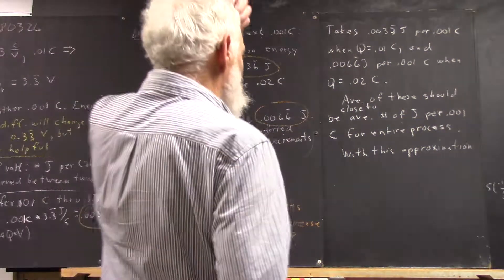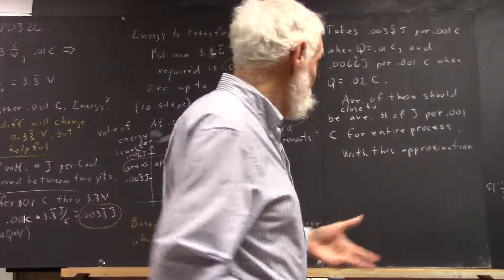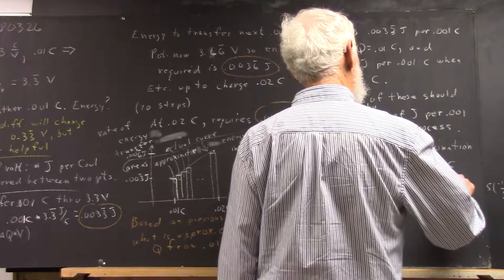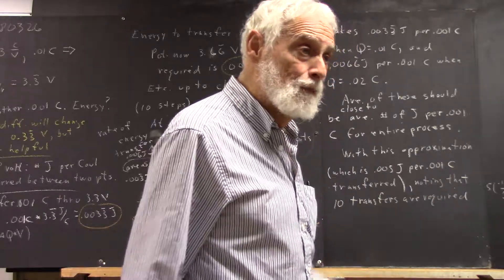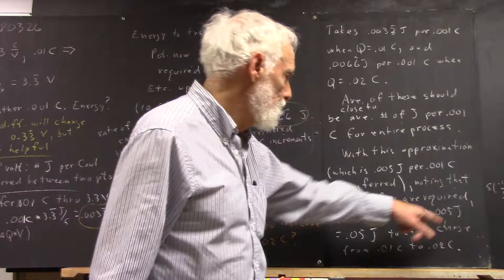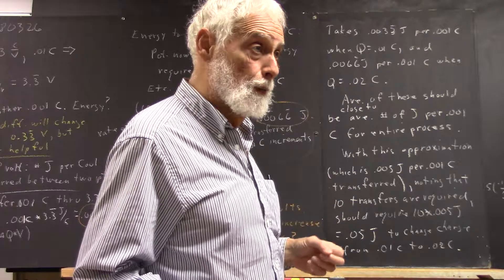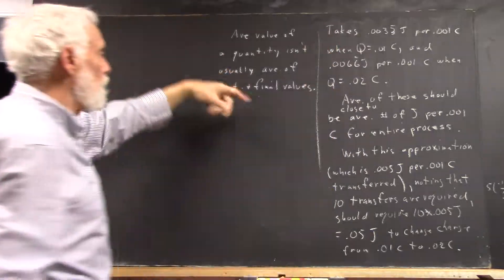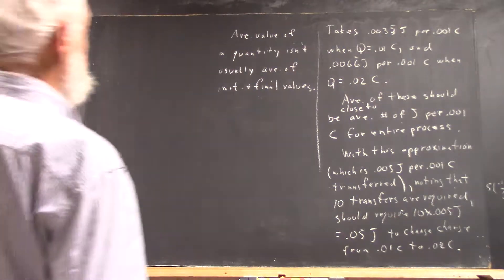daguniv 1938 obtaining the approximate result when is ave value equal to ave of init and final valu